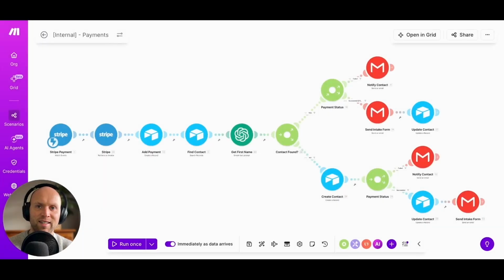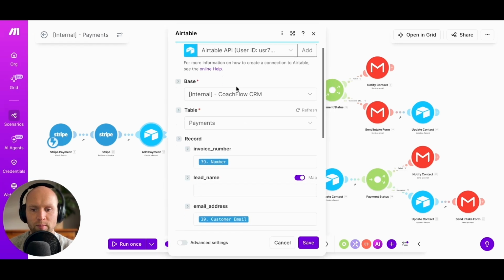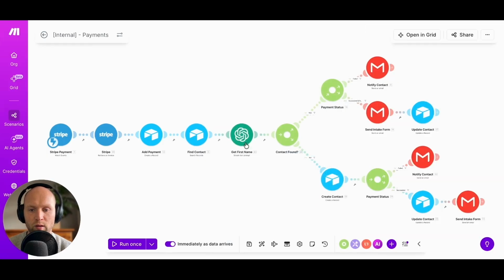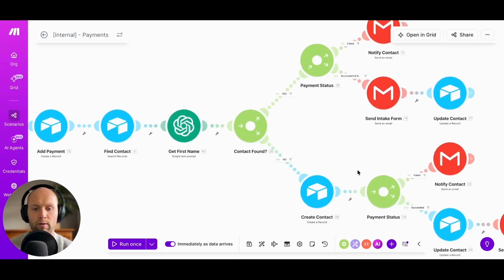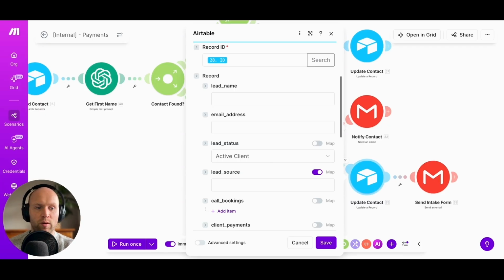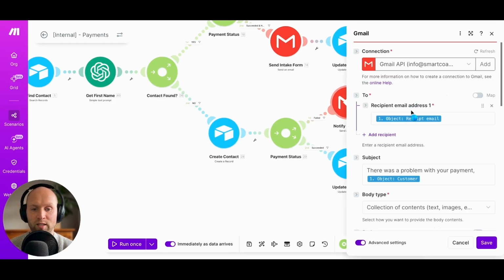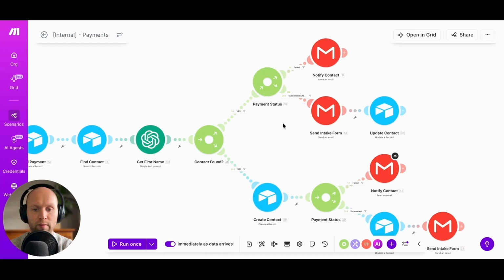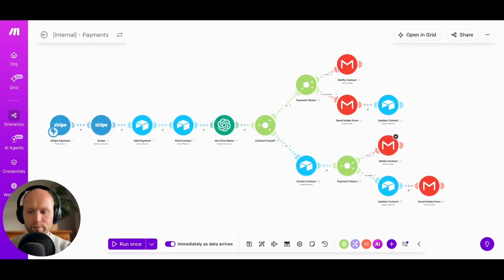Automate Your Payments With Stripe + Make.com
In this video, I show you how to build a Make.com automation that handles every Stripe payment scenario automatically: new clients, existing clients, successful payments, and failed payments.

What's covered:

Setting up a Stripe webhook trigger in Make.com
Logging every payment to Airtable
Auto-creating client profiles for new payers
Sending intake forms to new clients instantly
Notifying clients of failed payments without you lifting a finger